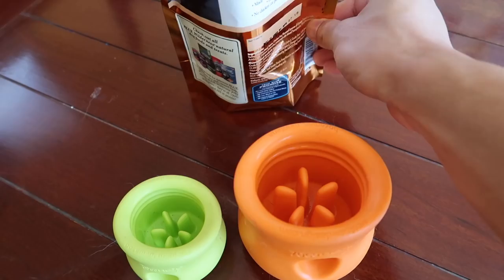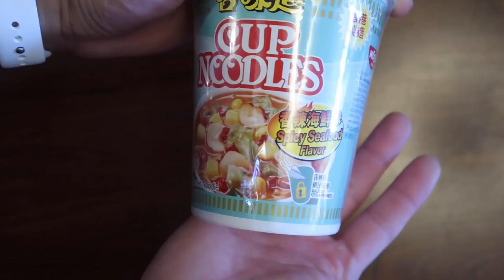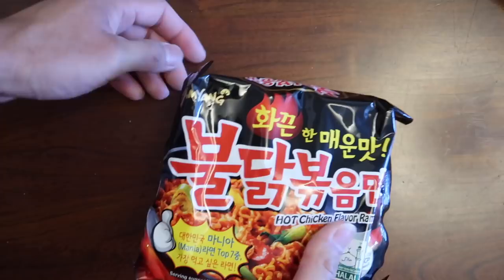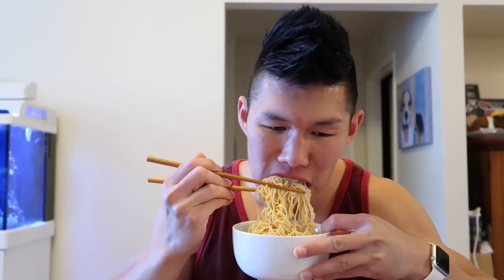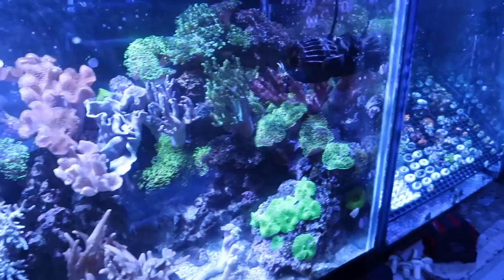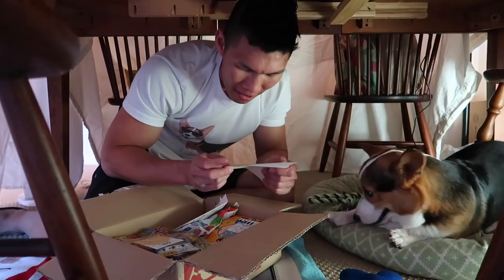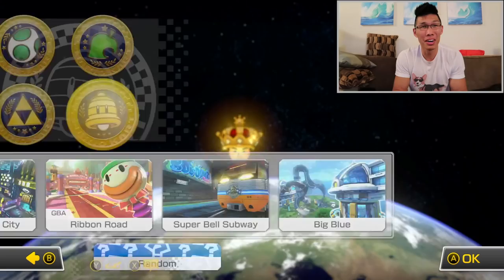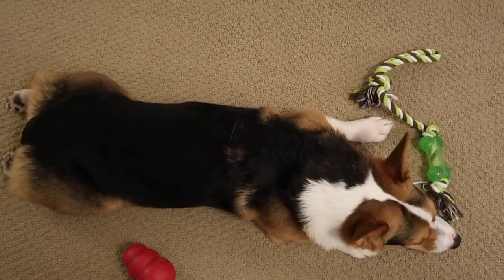COMPARING SPICY RAMEN Around The WORLD || Life After College: Ep. 544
Instant Spicy Ramen Taste Test (FireNoodle TasteTest) Around the World Challenge! Which Country has the Spiciest Ramen? Samyang 2x, Philippines, Korea, Indonesia, USA, China, Taiwan, Thailand, and Hong Kong.

*FREE Domestic Shipping
**Flat Rate International Shipping

Send Us Mail:
VlogAfterCollege

- Comparing Spicy Ramen from Around the World
- Corgi Dog Toppls Toy Puzzle
- Shopping for Ramen at Asian Market Grocery Haul
- Cooking Ramen
- Ranking Ramen from Around the world: Nissin Bowl Noodles Hot & Spicy, Nongshim Bowl Noodle Soup Hot & Spicy, Maruchan Hot & Spicy Chicken Flavor, Mama Noodles Tom Yum Spicy, Hong Kong Cup Noodles Spicy Seafood Flavor, Demae Ramen, Lucky Me! Spicy Beef Flavor, Indomie, A-Sha Dry Noodle, Samyang, Samyang 2x Spicy
- Cleaning the Apartment, Laundry, New Month Calendar
- Corgi Dog Solves Toppls Dog Toy
- Local Coral Aquarium Shop: Getting a Frogspawn and Bubble Coral for my Saltwater Fish Tank
- Bodybuilding Gym Workout in Strong Lift Wear
- Making a Fort for My Corgi Dog
- Opening Fanmail from Japan inside Corgi Fort
- Corgi Dog Playing Frisbee in the Park
- Panda Express for Dinner
- Wifi Racing on the Switch with Shawnsecrets
- Corgi Dog Sleeping Positions